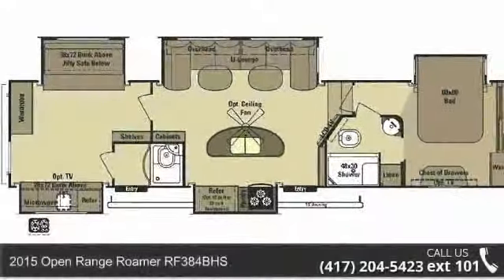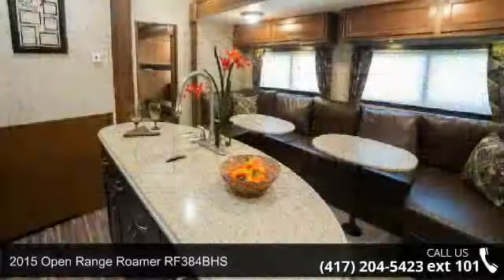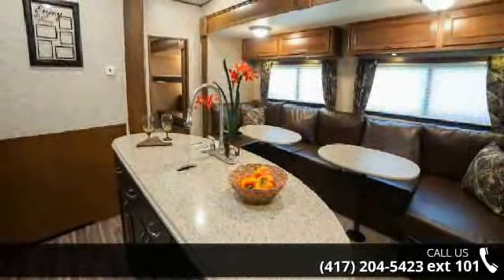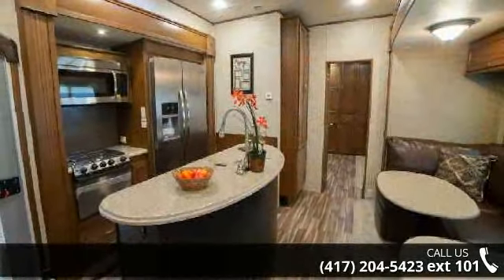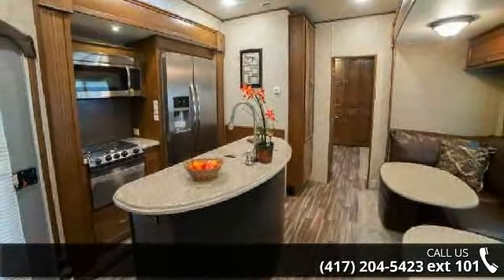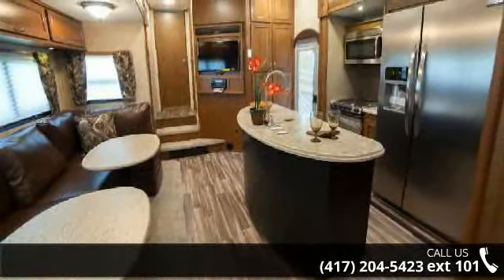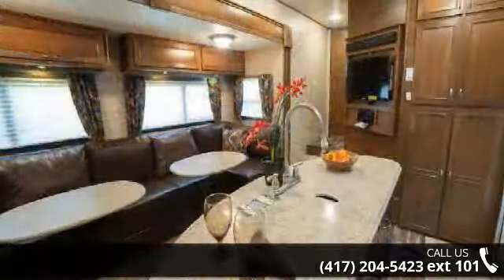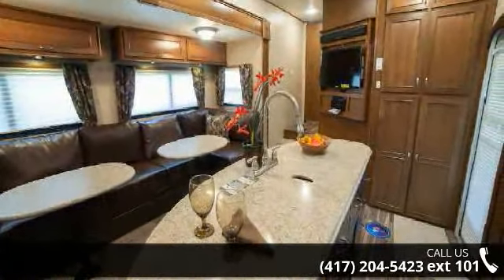2015 Open Range Roamer RF384BHS - Consignment RV Sales -...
Description: This 2015 Roamer 384BHS is lightweight and can accommodate the entire family plus some... A comfortable living area with a U-Lounge Sofa / Dinette, dual (2) ducted air conditioners, LED TV, Multi-Media sound system.  A large kitchen with a Residential Refrigerator / Freezer w/ Ice Maker.. A large side bathroom in front with a glass enclosed shower, linen cabinet, porcelain toilet and a contemporary vessel lavatory sink.  A master bedroom which offers a queen size bed, double mirrored sliding glass closet doors, washer / dryer hookups and a large chest of drawers that gives you ample storage for all of your things... even on the road. The rear bedroom/Bunkroom offers a sleeper sofa and two additional bunks along with a second full bathroom including a shower.